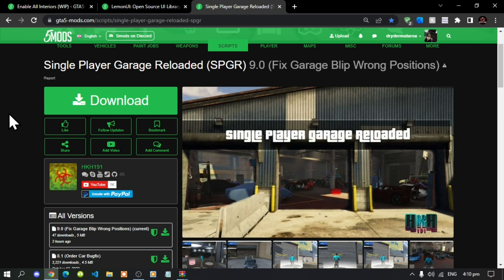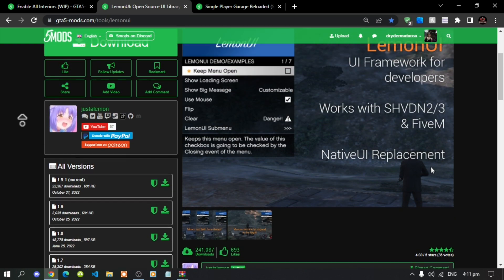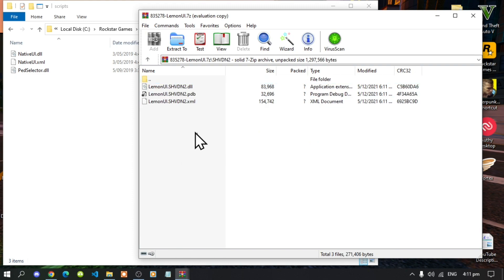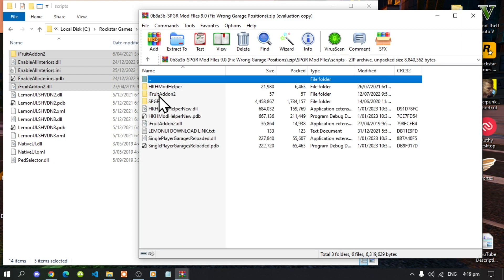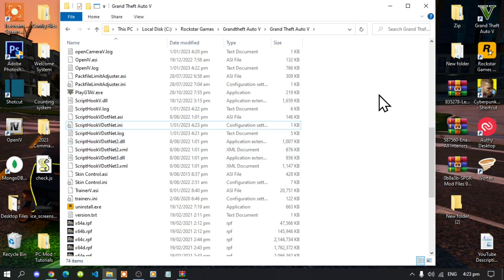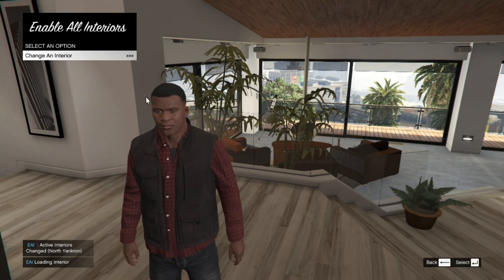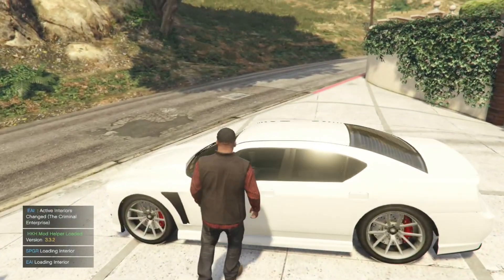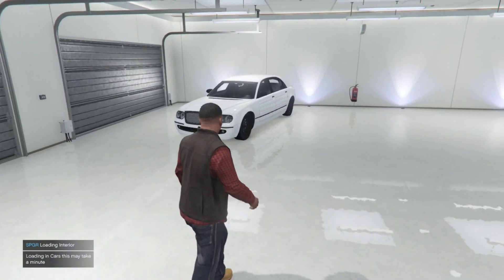2023 PC Modding Tutorials: How To Install The Single Player Garage Reloaded Mod (Working)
╔ ஜ۩☢۩ஜ ╗
║ ▓▓▓▓▒▒▒▒░░░░| Open This Description |░░░░▒▒▒▒▓▓▓▓    ║
╚ ஜ۩☢۩ஜ ╝

Download Requirements

Video Editors:

Producer: Dryder Mataroa
Product Manager: Dryder Mataroa
Graphics/Design: Imovie, ShotCut, Panzoid
Logo: designevo
Video Creators:

Special Thanks To:

Social Media/Info

✔ Verified Account